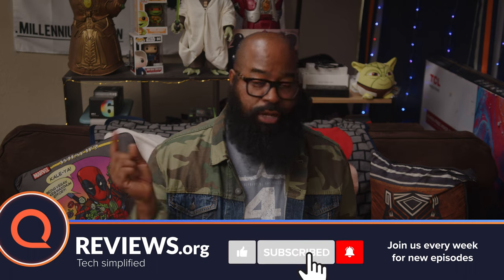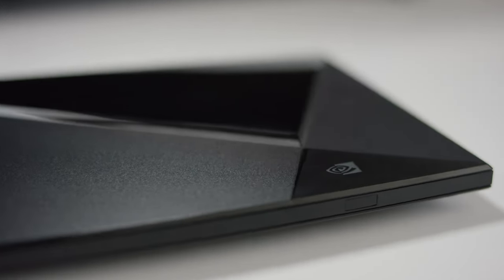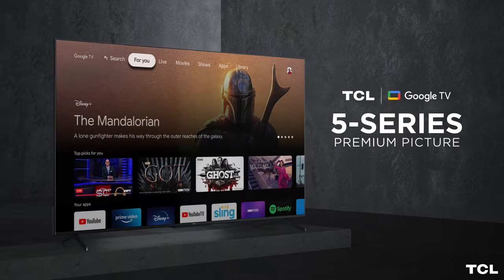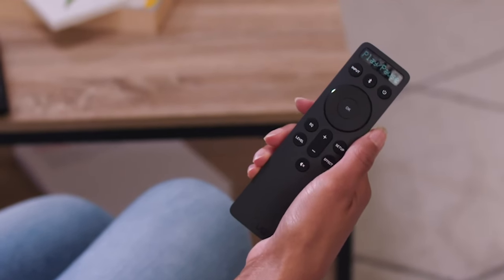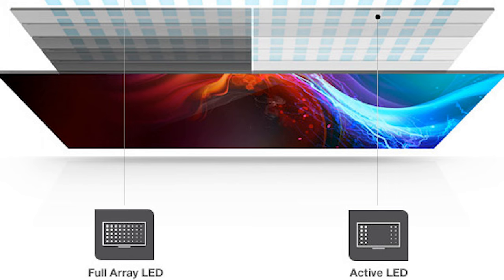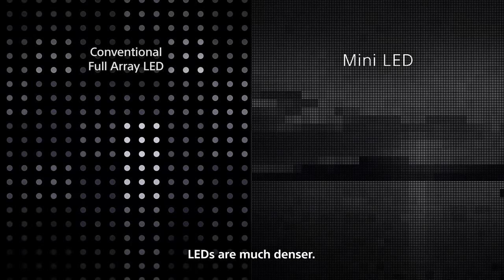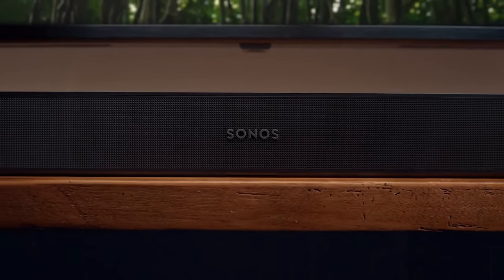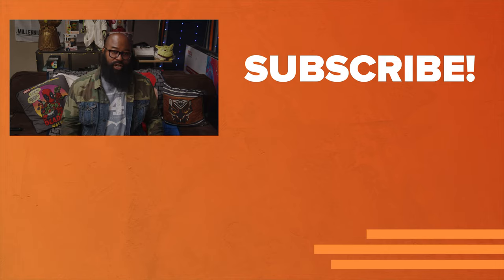4 Tips To Shop The Perfect Smart TV for Streaming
Streaming apps built into your smart TV, which is best? The best TV? The best Smart TV operating system? Is it Google TV? Roku? Fire TV? Tshaka’s answer might surprise you. Don’t buy that smart TV without checking out Tshaka’s 4 tips for finding the best TV for your dollars!

00:00 Intro
01:00 Platform and TV combinations
02:26 Viewing and Audio Technology
05:01 TV Backlighting
07:00 Audio Hardware
07:43 Final thoughts